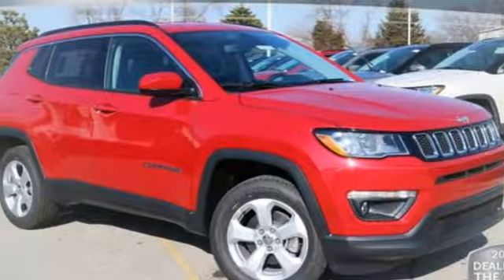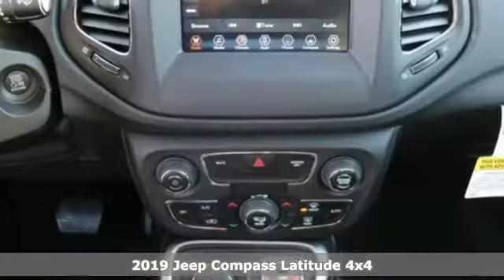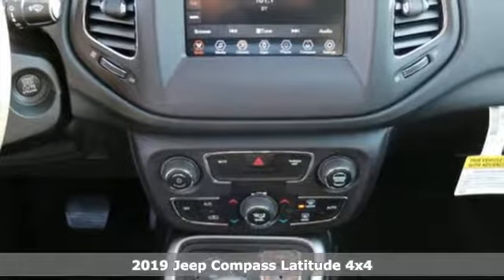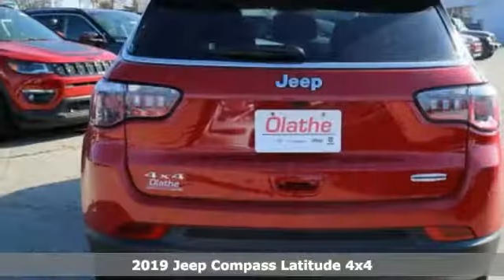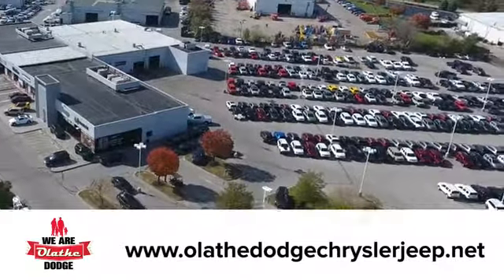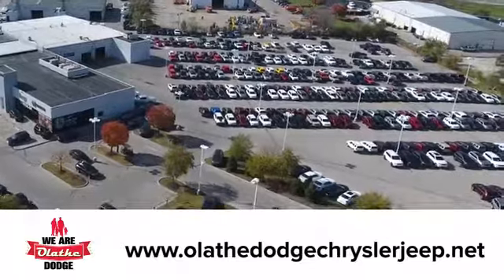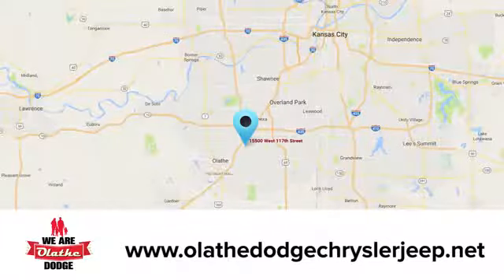New 2019 Jeep Compass Olathe KS Kansas City, KS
Year: 2019
Make: Jeep
Model: Compass
Trim: Latitude
Engine: 4 Cyl. 2.4 L
Transmission: Automatic
Color: Redline Pearlcoat
Interior: Black
Stock #: KT670165
VIN: 3C4NJDBB6KT670165

Address:
15500 W 117th St